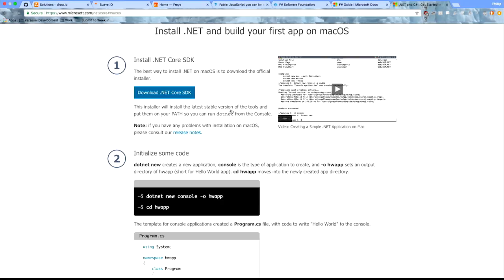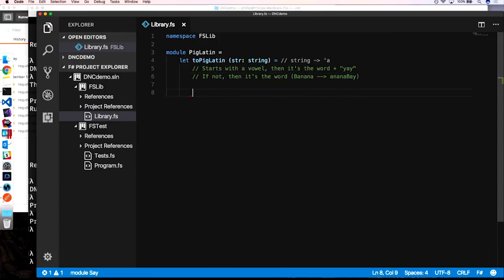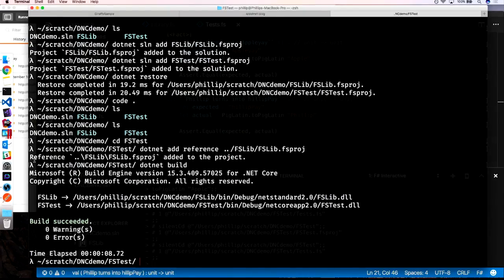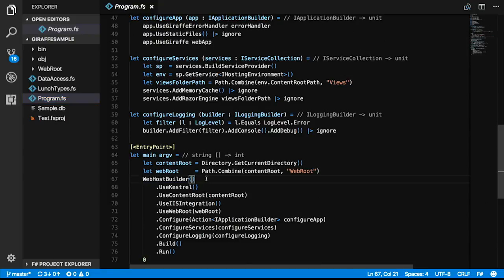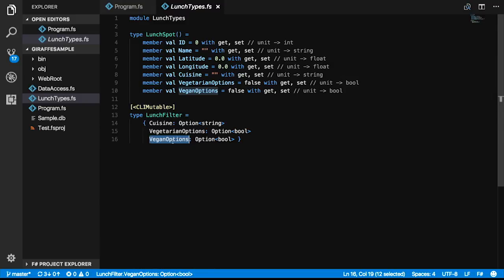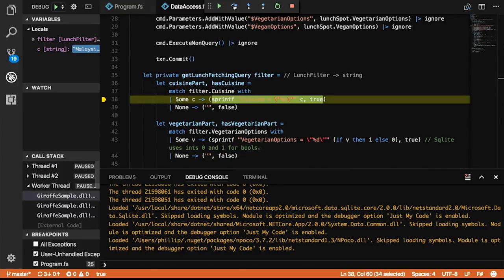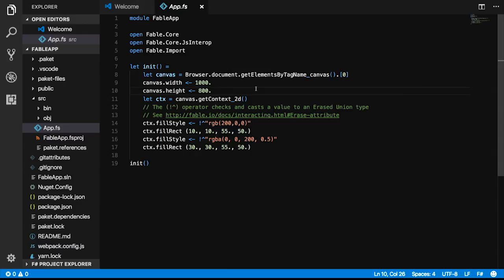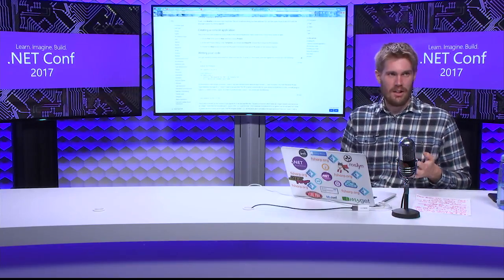Get started with F# and .NET Core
Learn how to write F# code on .NET Core using Visual Studio Code

Speaker: Phillip Carter